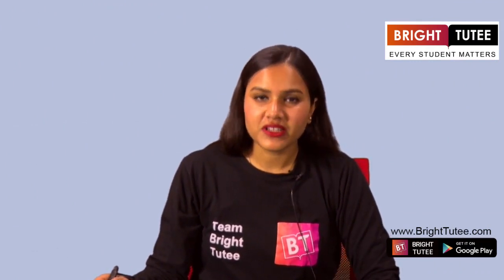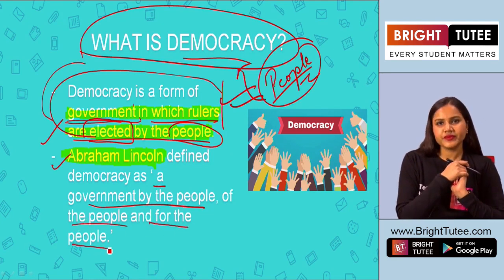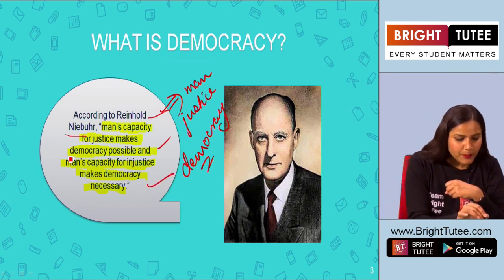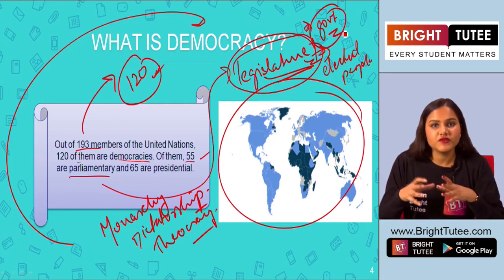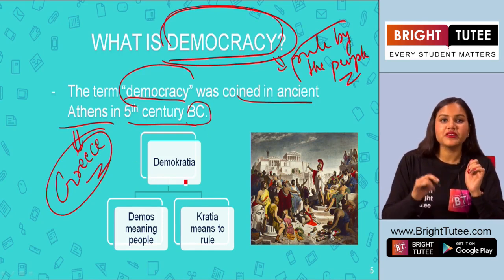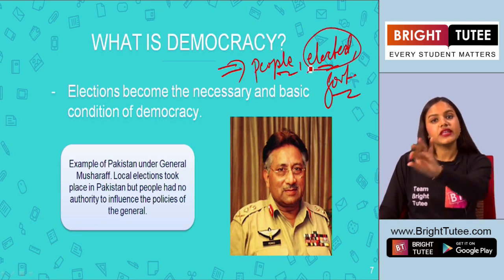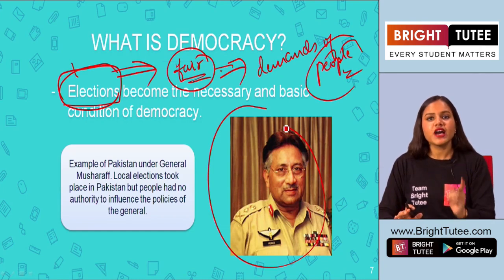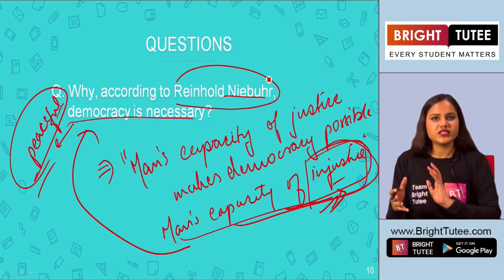1 1 Topic 11 1 Essential Features of Democracy Part 1